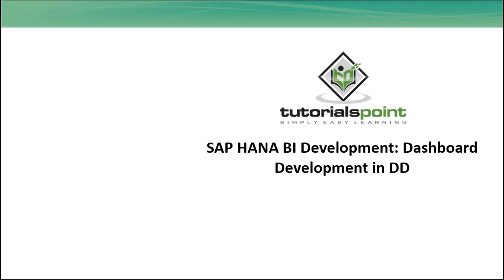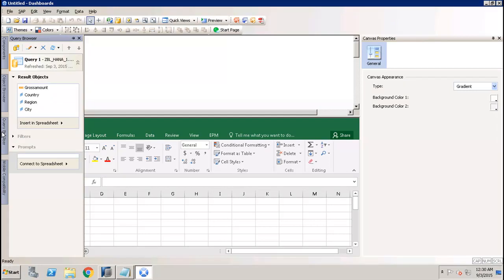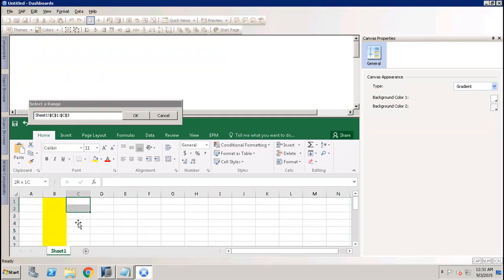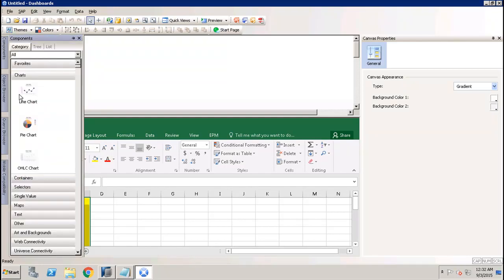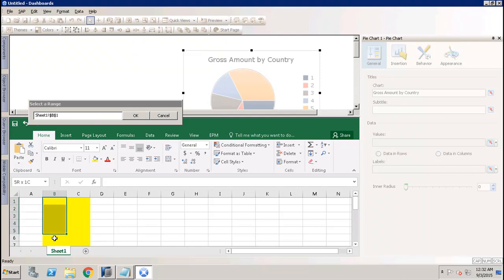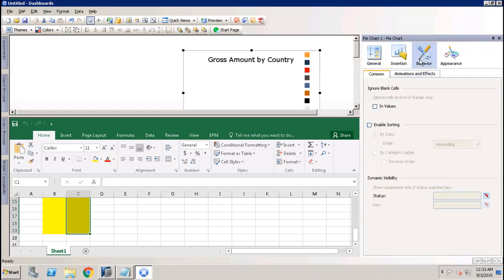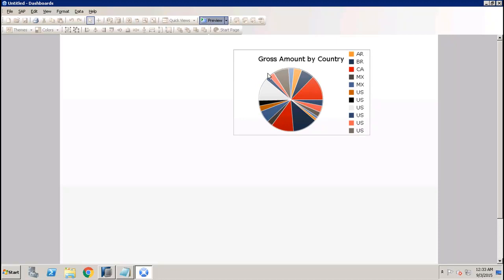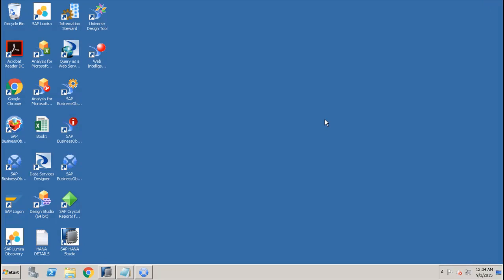SAP HANA BI - Dashboard development in DD on HANA